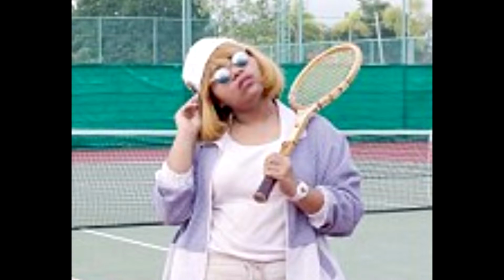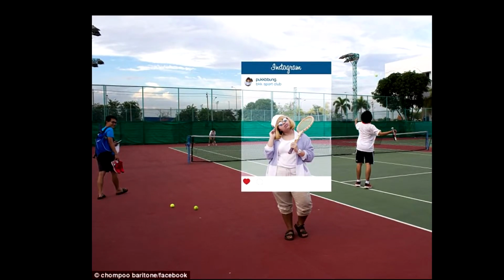Visual Rhetoric Video Essay - Framing [HD]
By: Alexandra Hoenscheid